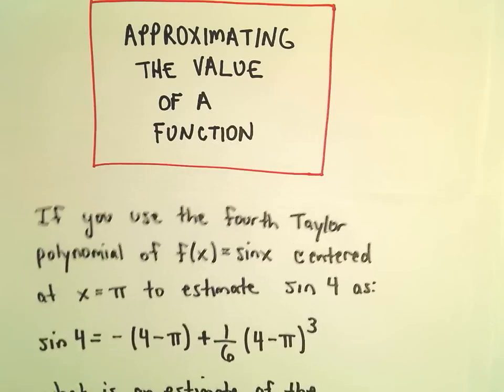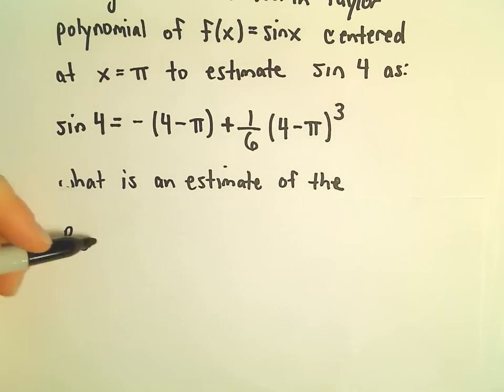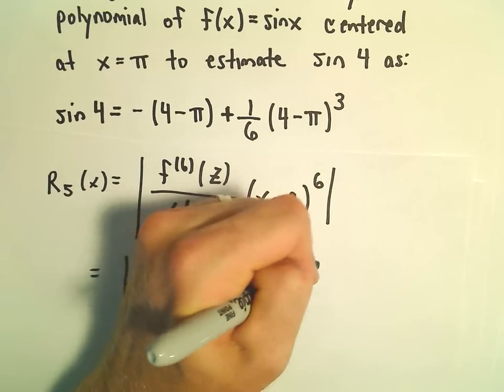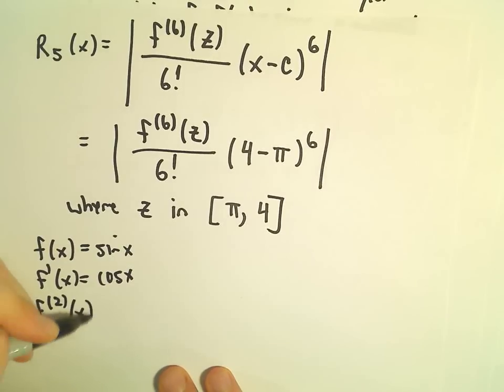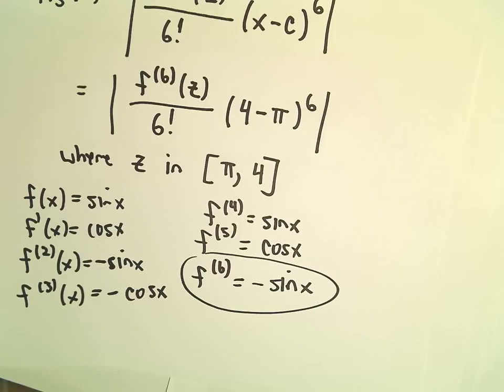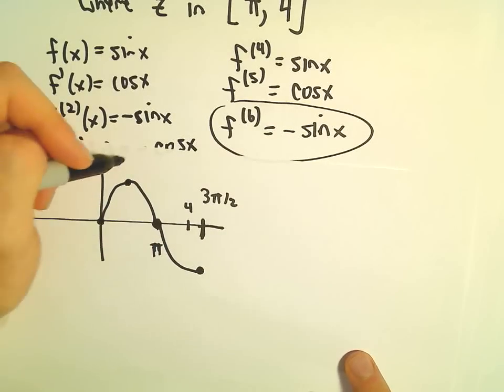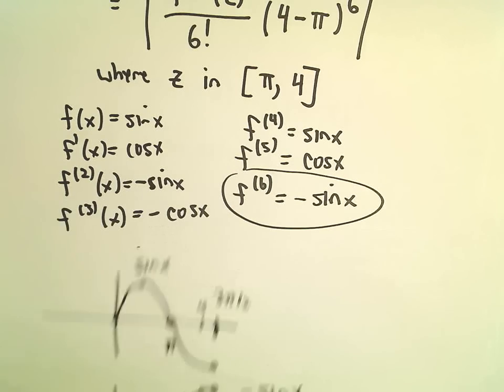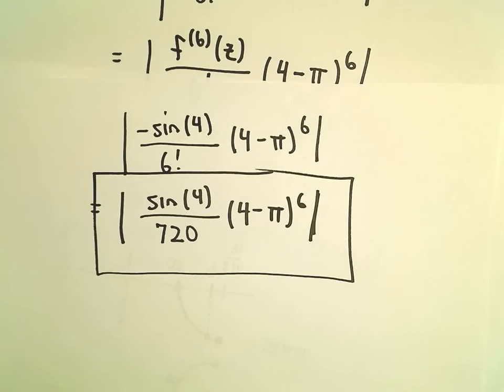Taylor's Remainder Theorem - Finding the Remainder, Ex 4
You da real mvps!   $1 per month helps!! Taylor's Remainder Theorem - Finding the Remainder, Ex 4.  In this example, I use Taylor's Remainder Theorem to estimate the error in using an approximating polynomial.